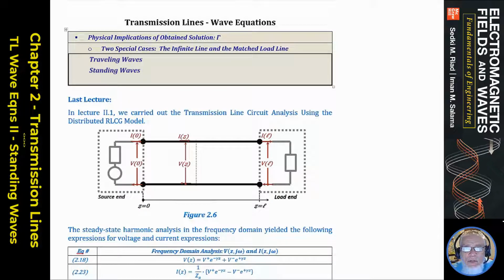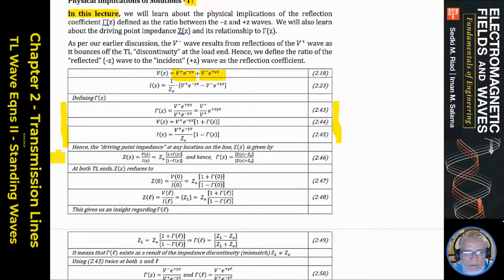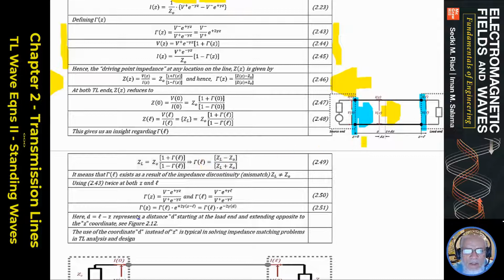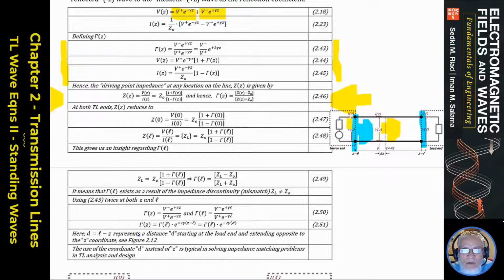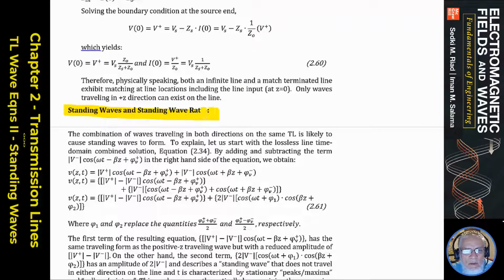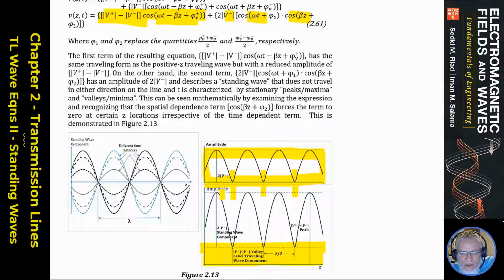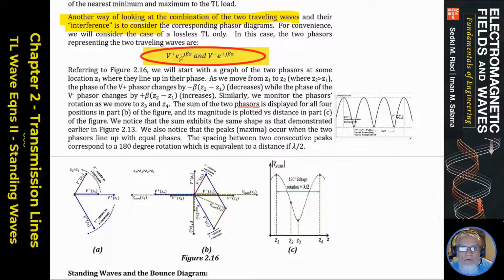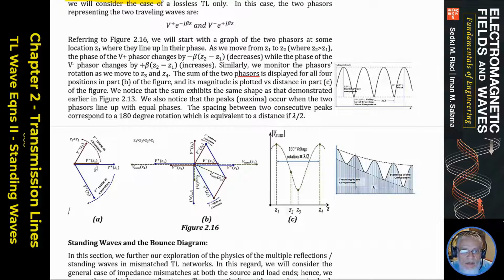Transmission Line Wave Eqn Sol Parameters Part 2of2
Transmission Lines - Wave Equations
Physical Implications of Obtained Solutions:
The Reflection Coefficient (UC Gamma)
Two Special Cases: The Infinite Line
and the Matched Load Line
Traveling Waves & Standing Waves